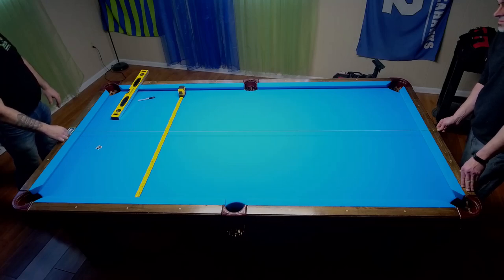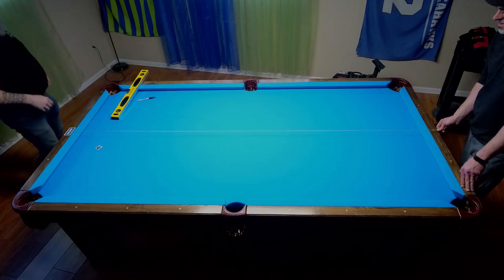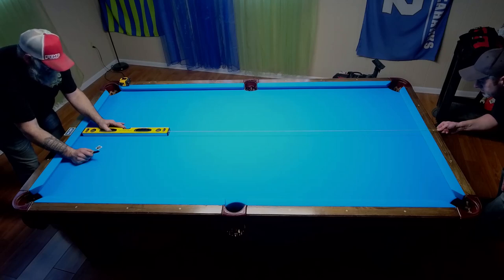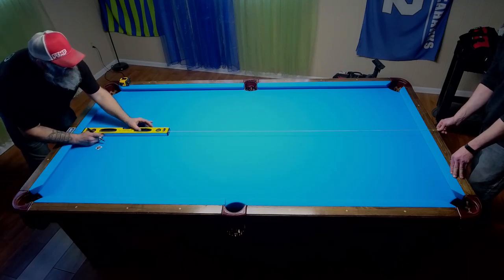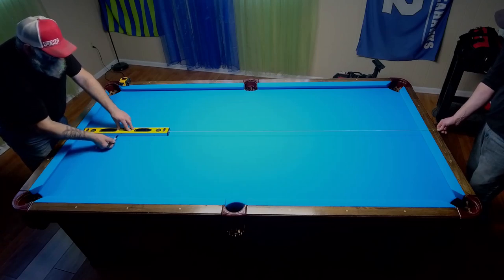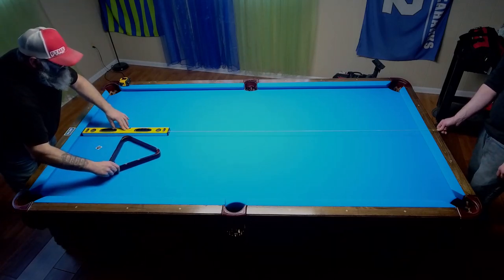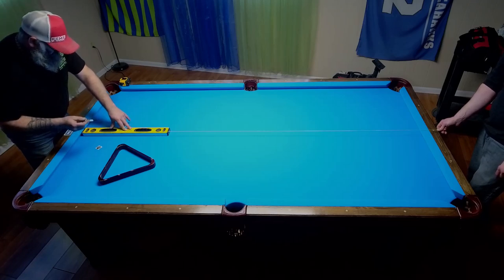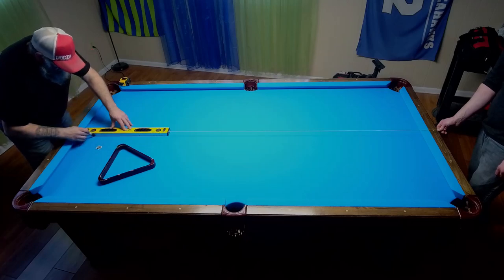Pool table work: Center spot placement!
Hello Everyone,
               This video is for all those tables with no rack spot and all the pool players, spectators and match referees. Send this to them all, so they know hence forth it can be done!